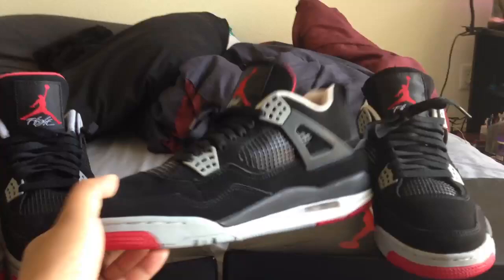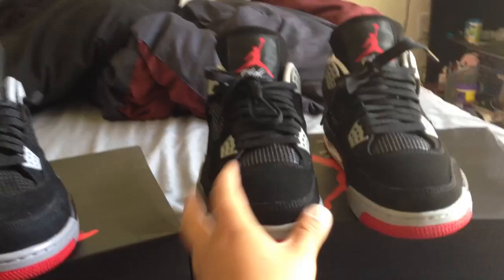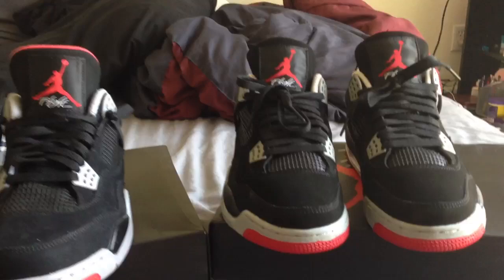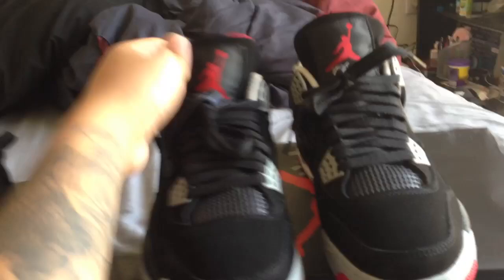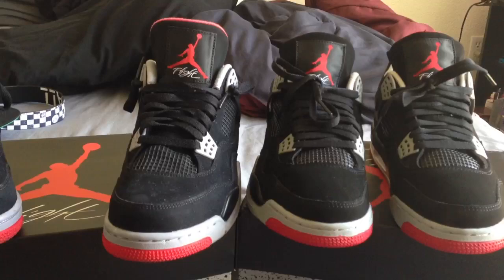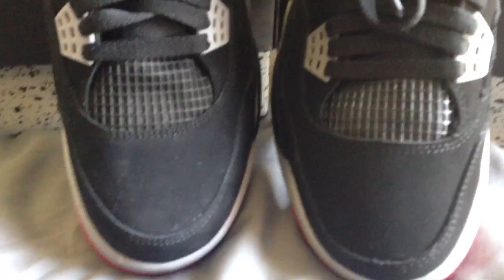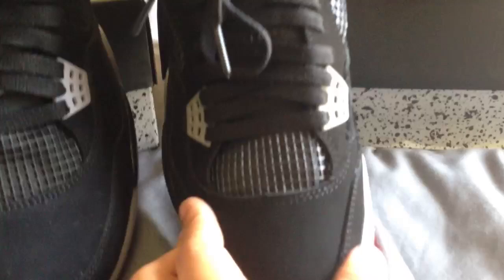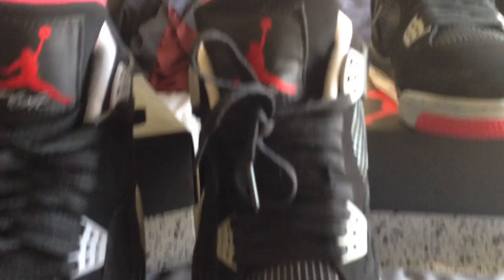Breds 4 replica from 360reps